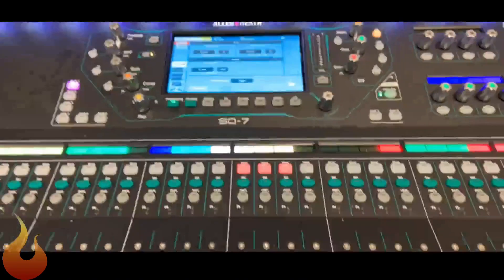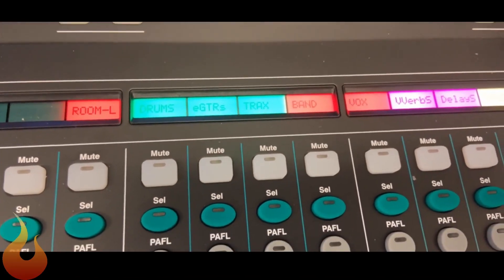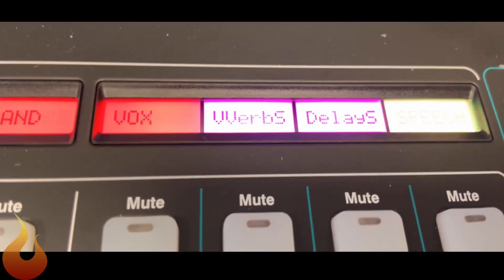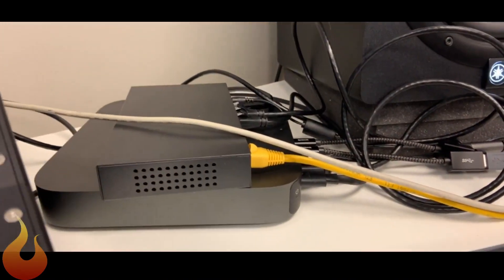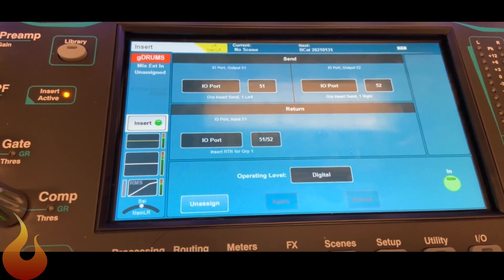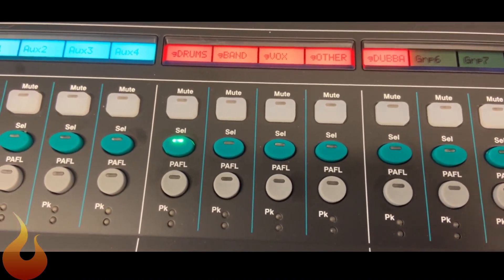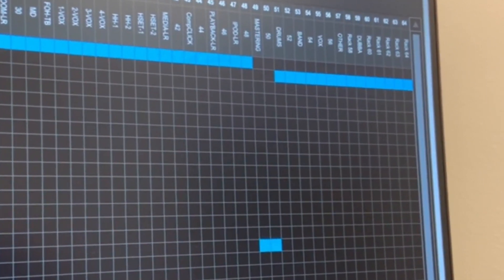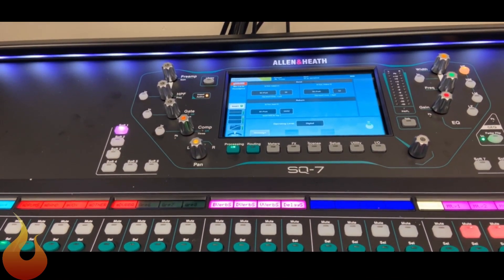Allen & Heath SQ7 + Waves SuperRack - Hybrid Church Broadcast Rig - AscensionTechTuesday - EP112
This week, we're looking at how I've connected an Allen & Heath SQ7 to a Mac Mini running Waves SuperRack natively.